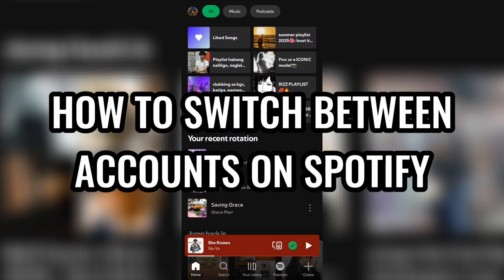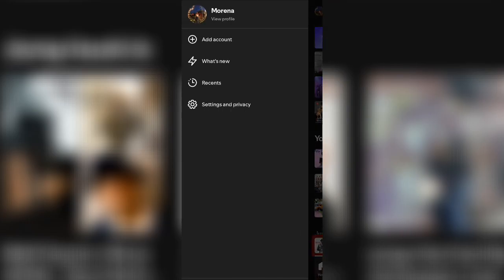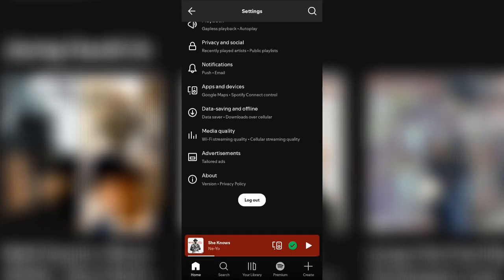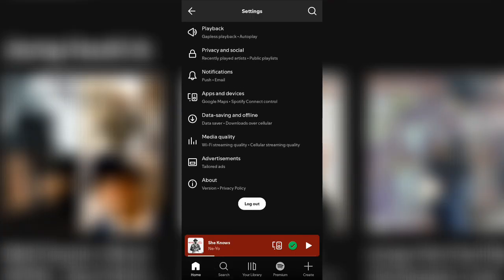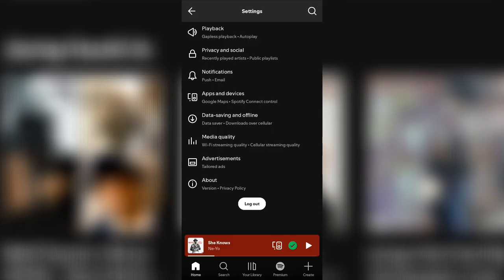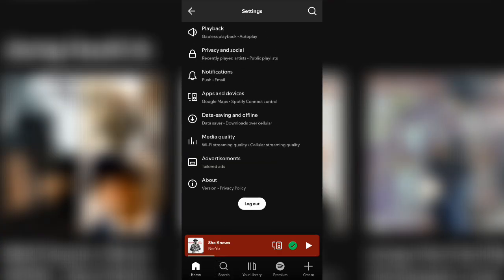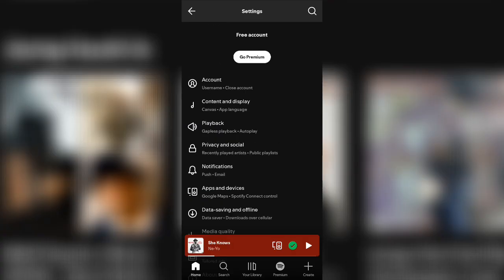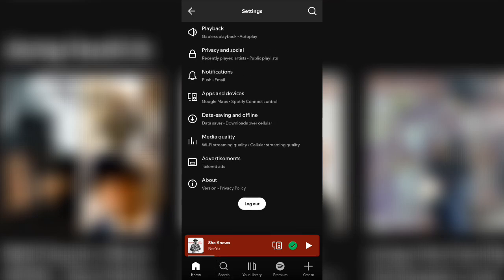NEW! How to Switch Between Accounts on Spotify (2025) 🔄 | Step-by-Step Mobile & Desktop Guide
Need to switch between multiple Spotify accounts in 2025? Whether you're sharing a device or managing personal vs family profiles, this video shows you exactly how to log in and out of Spotify accounts on both the mobile app and desktop. No confusion, no lost playlists—just a fast, easy way to toggle between accounts in seconds.

✅ What You’ll Learn in This Spotify Account Switch Guide:
📱 How to switch accounts on the Spotify mobile app (iPhone & Android)
💻 How to change users on the Spotify desktop or web app
🔒 How to log out properly and keep accounts secure
🧠 Tips to remember passwords and manage multiple logins
💡 Common issues when switching accounts and how to fix them

⏳ Timestamps & Video Chapters:
0:00 Intro – Why You Might Need Multiple Spotify Accounts
0:25 How to Log Out and Log Into Another Account (Mobile)
0:50 How to Switch Accounts on Desktop or Web Player
1:10 Password and Login Tips for Shared Devices
1:30 Troubleshooting Account Switch Issues

🔥 Why Watch This Spotify Tutorial?
✅ Quickly access the right playlists and saved music
✅ Manage family, personal, or work accounts with ease
✅ Prevent account mix-ups on shared devices
✅ Ideal for students, families, and multi-user households

✅ Spotify users with multiple accounts
✅ People sharing a device with friends or family
✅ Anyone needing a smooth login/logout experience

❤️ LIKE this video if you use more than one Spotify account

📢 Follow for more Spotify guides, streaming app tips, and productivity tutorials in 2025!